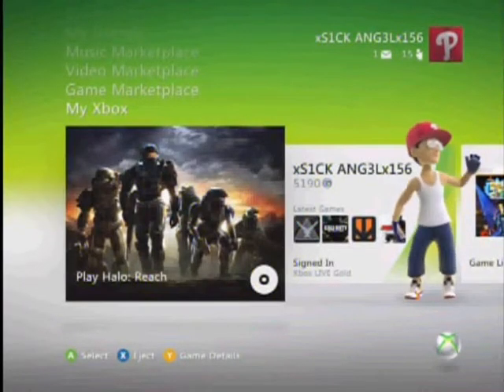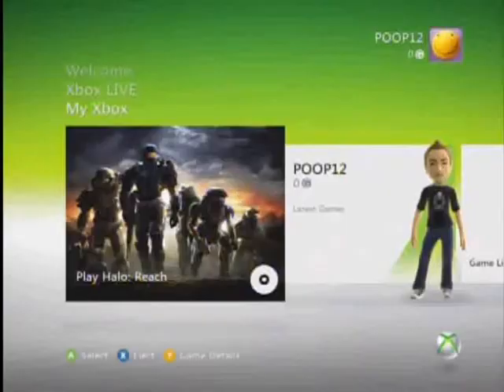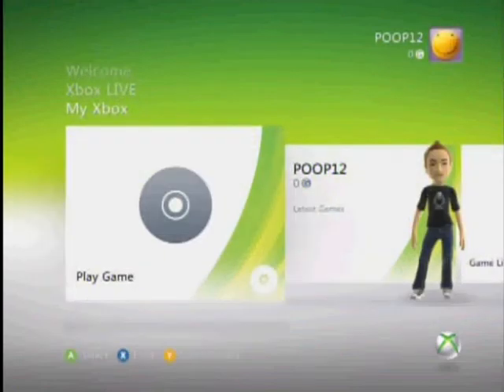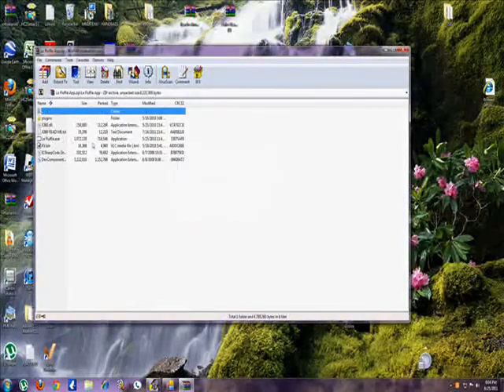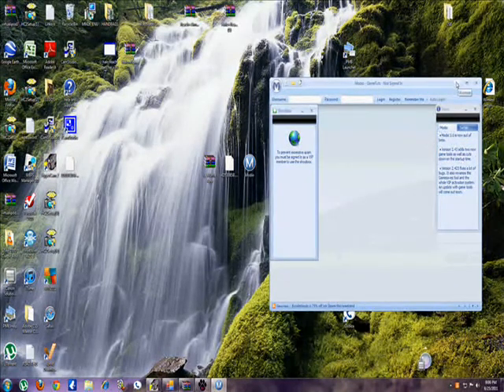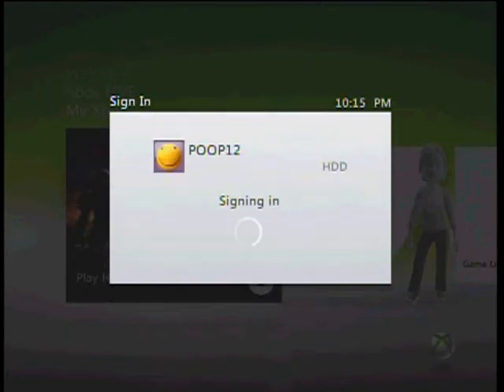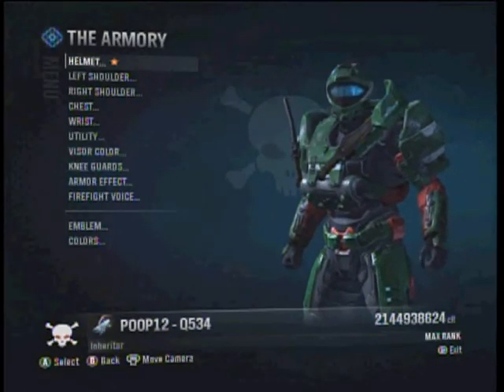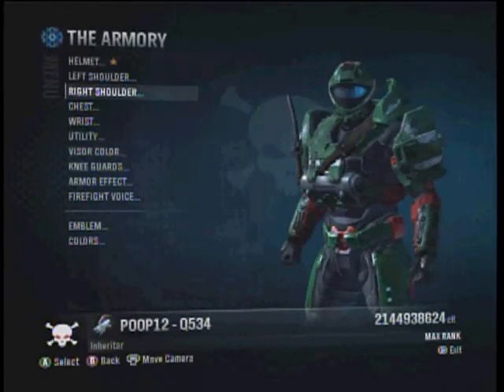How to get Max Credits and Max Rank in Halo Reach!!!! (Better Version!!!!)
**READ** This is a better video of How to get Max credits and Max rank in Halo Reach! I hoped I cleared everything up! Hoped this helped! Please no mean comments Thanks!

Also make sure to join our clan on the xbox (Resistance Clan) also check out our clan website!